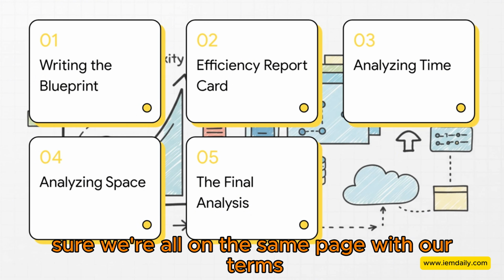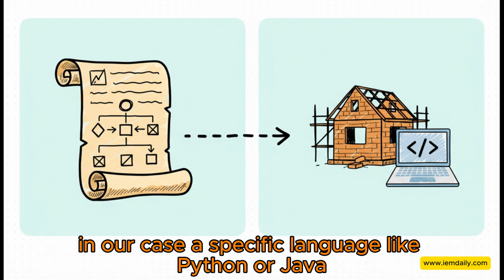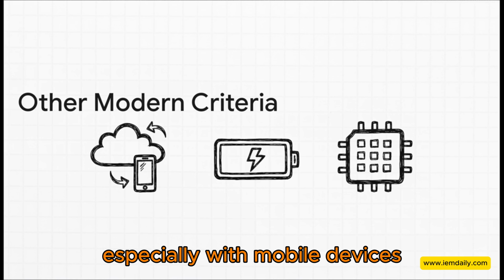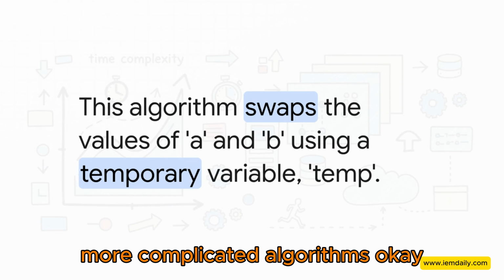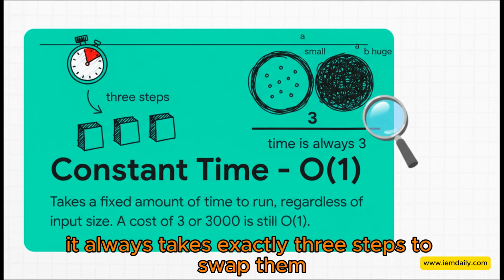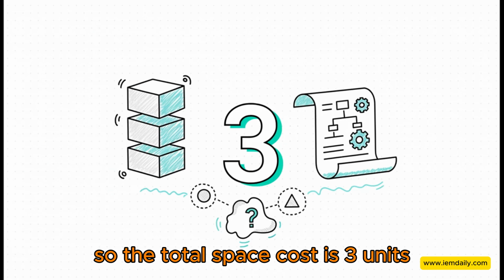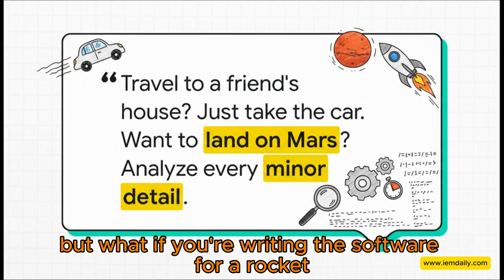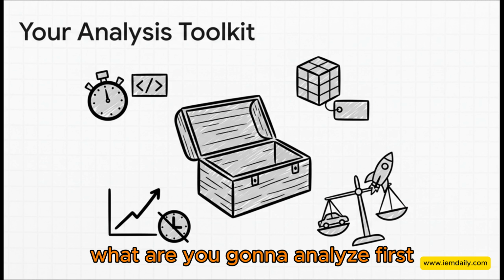4. How to Analyze Algorithms Like A Pro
Have you ever looked at a piece of code and wondered how developers figure out the absolute best way to solve a problem? It isn't magic or a gut feeling—it is a systematic process called algorithm analysis.
In this video, we break down the fundamentals so you can learn to grade any algorithm just like a pro. We start by clarifying the crucial difference between an algorithm (the blueprint) and a program (the house). Then, we dive into the "efficiency report card," focusing on the two most critical resources: Time (speed) and Space (memory).
In this lecture, you will learn:
• The Blueprint vs. House Analogy: Why algorithms are logic blueprints while programs are specific implementations like Python or Java.
• Core Grading Criteria: Why we measure time and space, and how modern factors like battery drain and network data are changing the game.
• Practical Walkthrough: A step-by-step analysis of a variable swap procedure.
• Calculating Complexity: How to count steps and variables to determine efficiency.
• Introduction to Big O: Understanding Constant Time O(1) and why it matters.
Whether you are building a simple mobile app or software for a rocket going to Mars, understanding these efficiency stakes is essential for every developer.